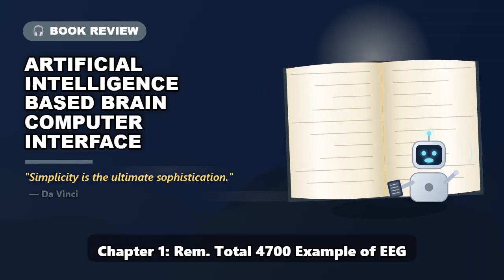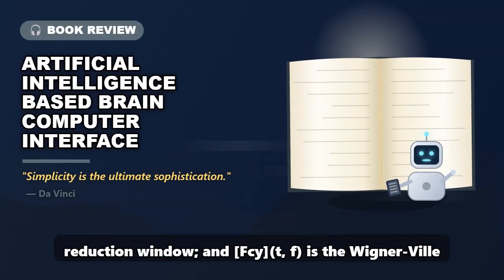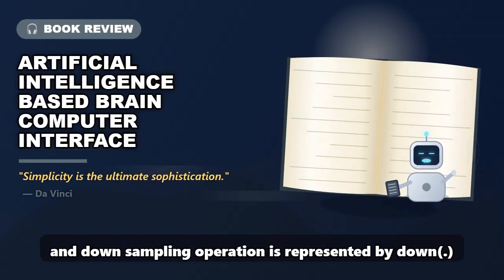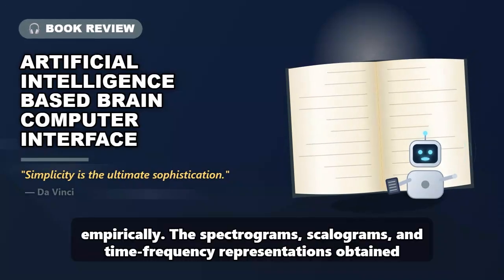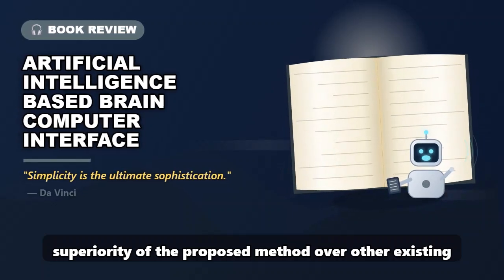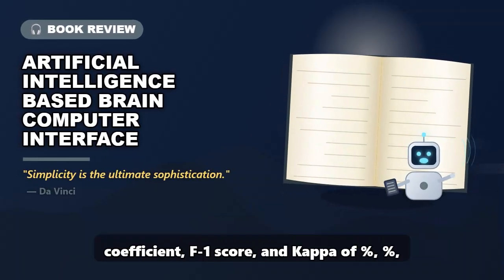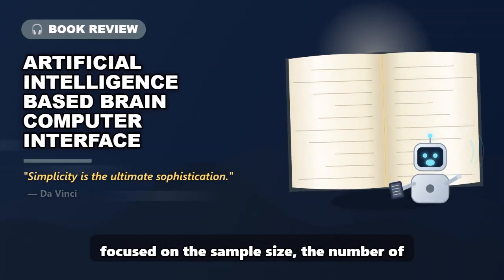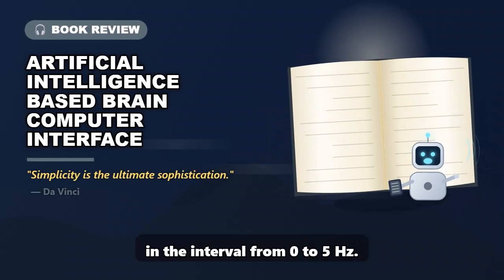Artificial Intelligence Based Brain Computer Interface